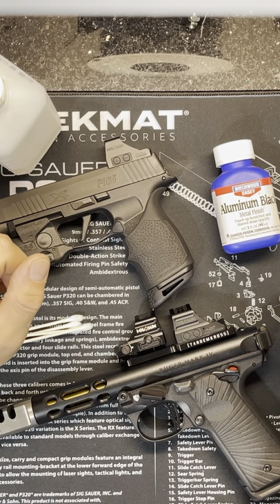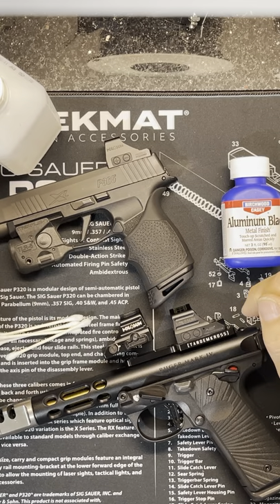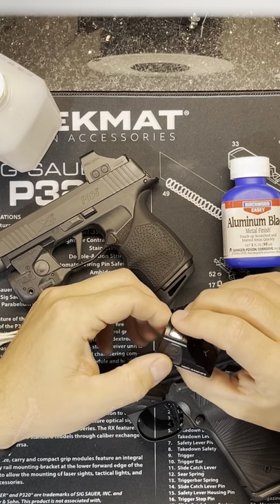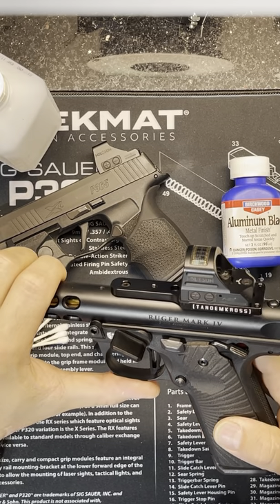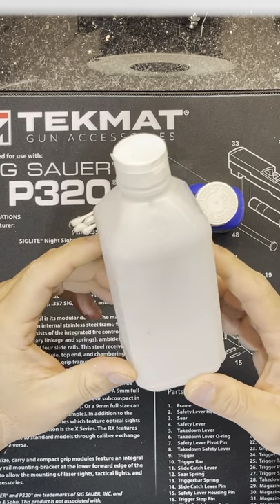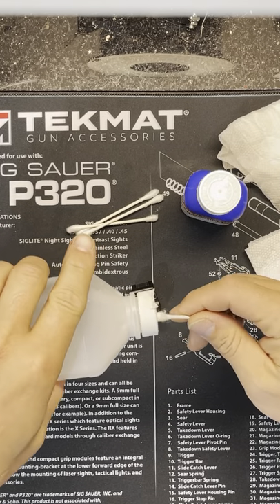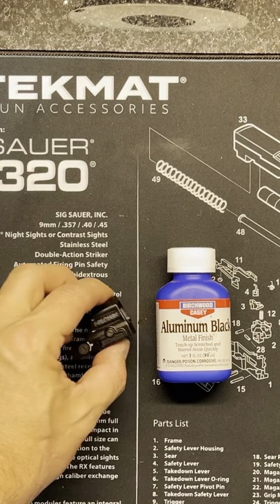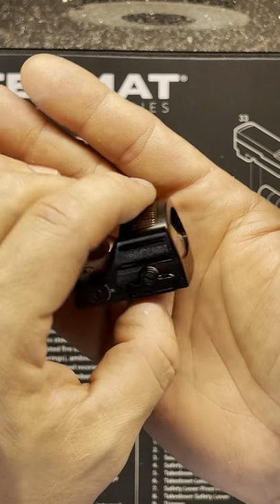Holosun Logo Black out DIY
I saw a post on Reddit by a guy named Pharis who blacked out his 507k logos so I gave it a shot. I liked it enough to do the rest of my Holosuns and I made a tutorial in case anyone wants to do theirs.